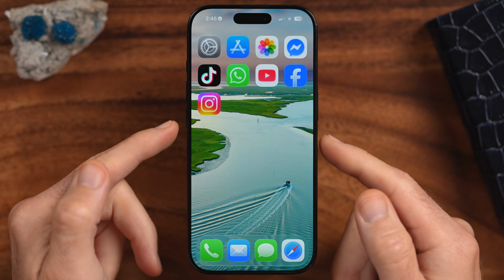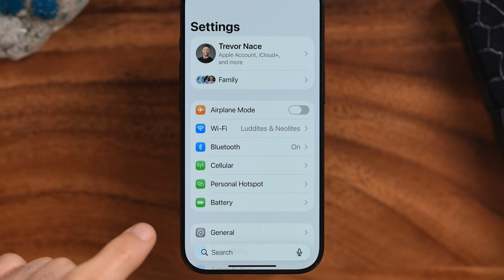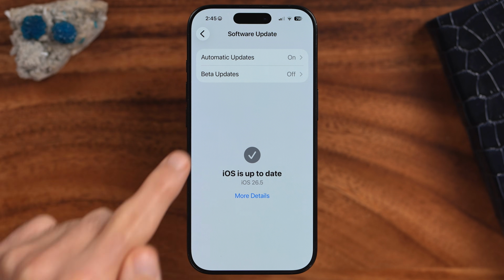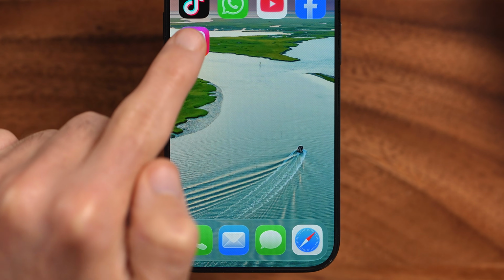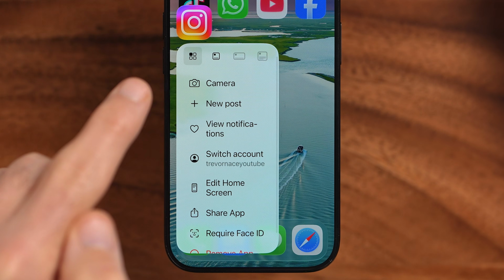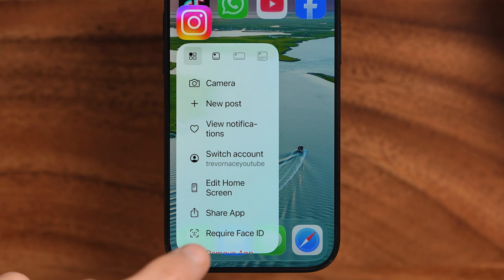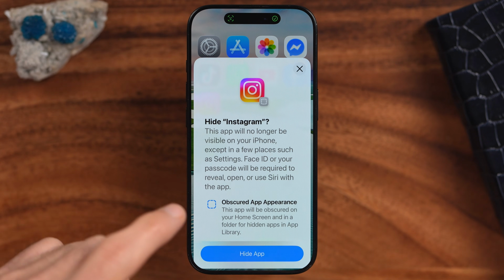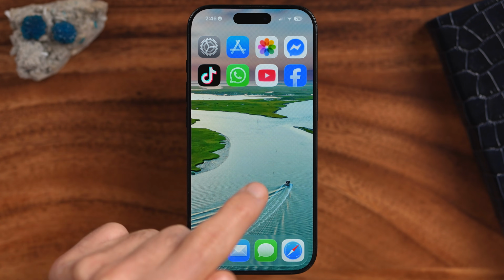How To Hide Apps On Your iPhone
You can easily hide apps on your iPhone, I'll show you exactly how to do it.